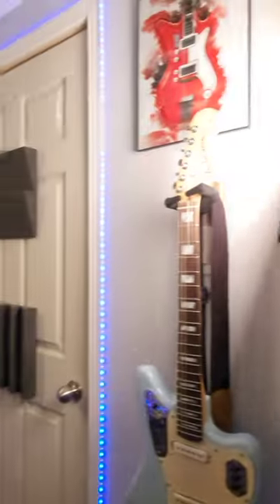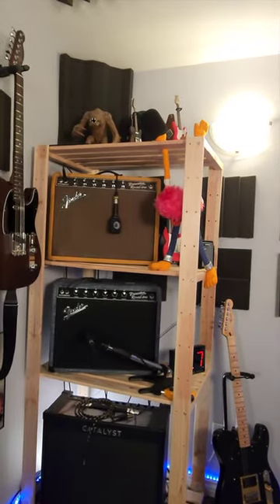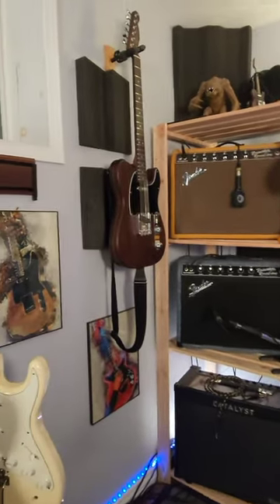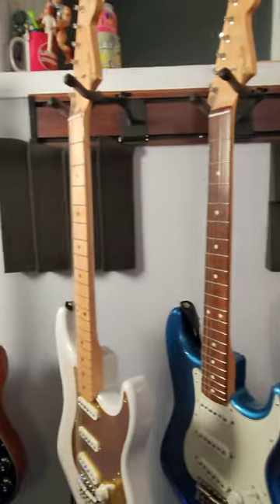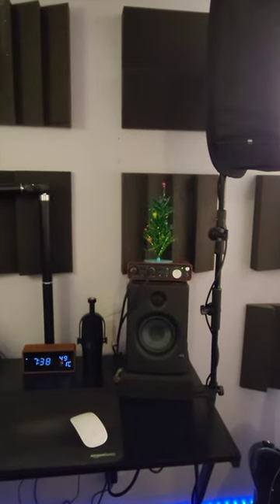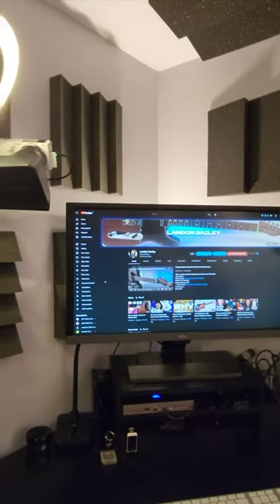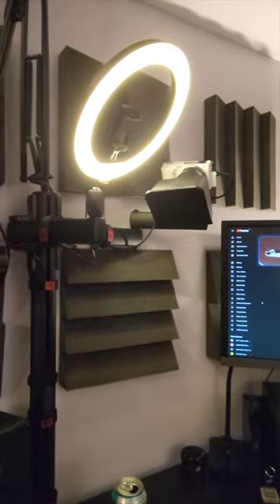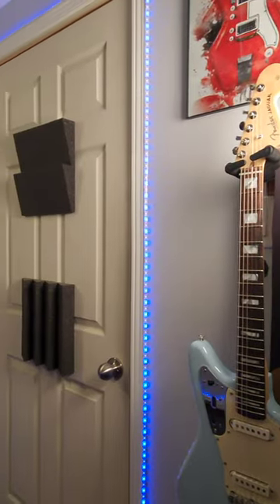SHORT STUDIO TOUR 1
Getting loopy in my music studio